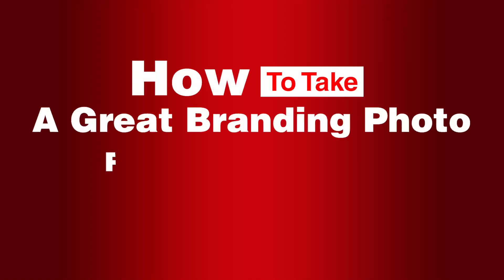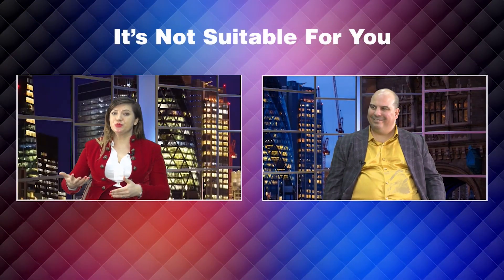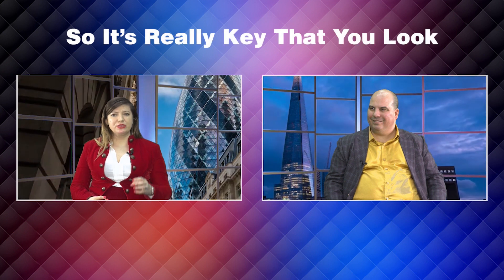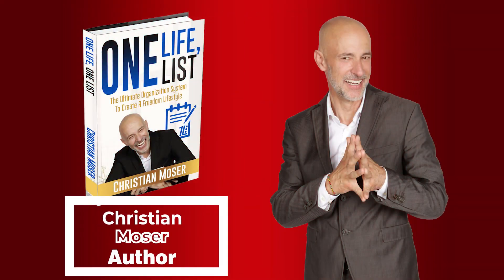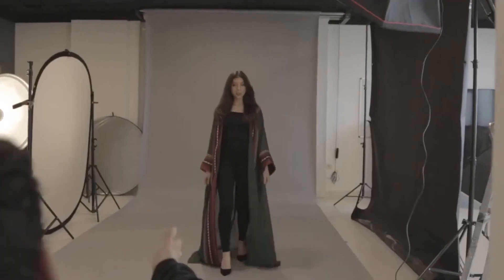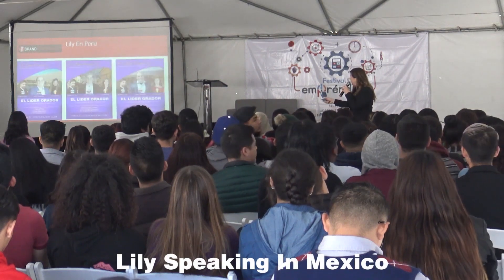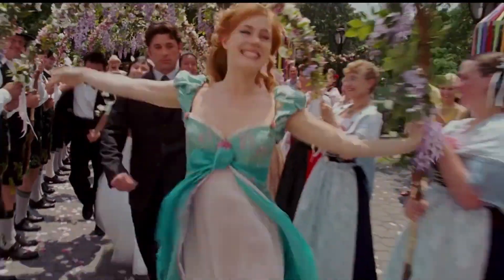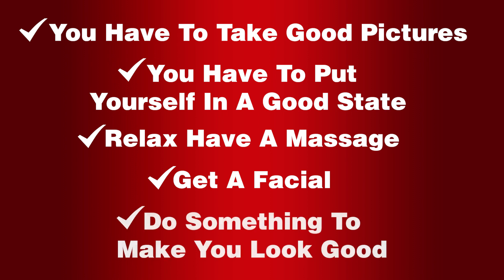Best Poses For Book Covers | Lily Patrascu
Hi,

If You Want To:★

✔Monetise Your Book
✔Discover Ways To Market Yourself & Your Book
✔Create And Sell Your Online Course
✔Create & Share Your Digital Business Card

★Click Here IF You Want To Become A Published Author in 60 Days & Get Booked To Speak Worldwide - Apply For A 15 min Free Strategy Call

★Check out Lily's books here:★

✔Peak Performance Sales
✔Speakers Are Leaders
✔English From Zero To Hero

🢂Contact Lily here if you would like Book Writing Coaching, Book Publishing, Collaboration Proposals, Speaking Engagements Worldwide :

🢂Lily Patrascu can help you turn your story, knowledge or experience into books, workshops and online programmes that transform the world, so you can:
📌 Get Booked To Speak Worldwide
📌 Make A Difference
📌 Monetise Your Knowledge
📌 Enhance Your Influence Through Personal Branding
📌 Increase Your Impact And Influence
📌 Attract High End Clients
📌 Be Featured On TV

🢂Lily Patrascu is the founder of these programmes: "Brand For Speakers" (We Make You Look Great), "Speakers Are Leaders" (Your Voice Can Transform The World), "Entrepreneurs Are Leaders" (Your Business Can Transform The World), "Millionaire Speakers Network" (Become A World Class Speaker), (A Brotherhood of Top Coaches For A Better World)

🢂She is mentoring CEOs, property investors, influencers, gold medalists, inspirational people, coaches, speakers and ordinary people to write and publish a book that can be turned into a business model in 60 days.

🢂She has empowered hotel chains, financial institutions, universities, charities, politicians, employees,  entrepreneurs, authors, women from all walks of life and young people to enhance their sales.

🢂She has spoken at the same event as top world class speakers such as marketing expert Armand Morin, and she has empowered more than 10000 people in the UK, Singapore, Peru and Mexico in 2018 alone with her coaching programs to enhance their image and attract more business, share their message with the world and monetise their knowledge at the same time.

🢂The biggest drive for her is making a difference and turning the message of ordinary people into extraordinary stories that impact the world.

🢂Lily's mission is to empower 100 million people to be happier, go after what they want and share their stories, message and knowledge in books that transform the world.

🢂Lily Patrascu writes books that transform the world. She is a book publisher, book coach, author of multiple books, and founder of programmes that help you enhance your personal brand to attract more business.

🢂Contact Lily Patrascu's partner - Harry Sardinas - here if you would like Speaker Training, Confidence Training, Overcome Fear Of Speaking, Speaking Engagements Worldwide, Book Writing Coaching, Collaboration Proposals: Book A Free Call

Best Poses For Book Covers | Lily Patrascu If you are looking for Best Poses For Book Covers | Lily Patrascu, then watch this video to learn everything you need to know about Best Poses For Book Covers | Lily Patrascu